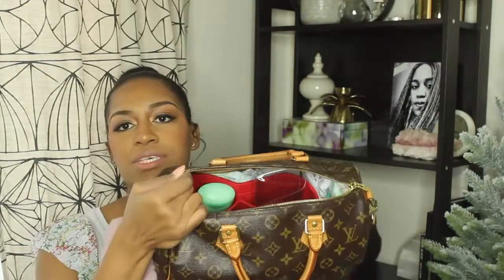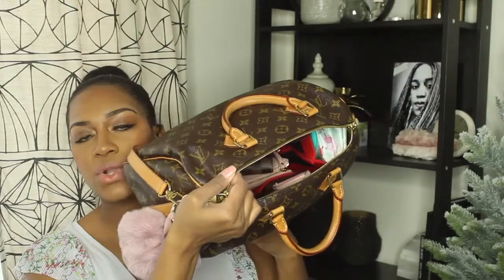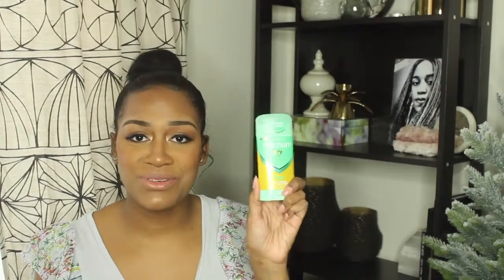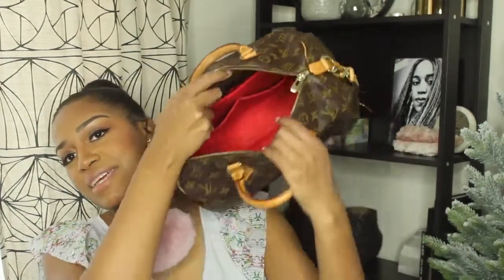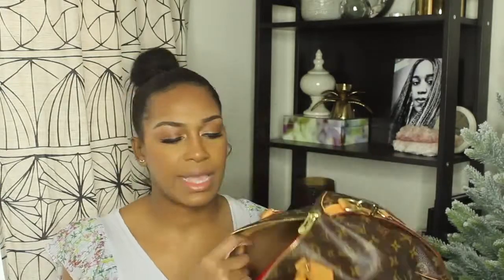Speedy B 30 What's in my Bag | WIMB Louis Vuitton Speedy Bandouliere 30 | 2019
Hey guys what's good?! Here's the link to my bag organizer from amazon